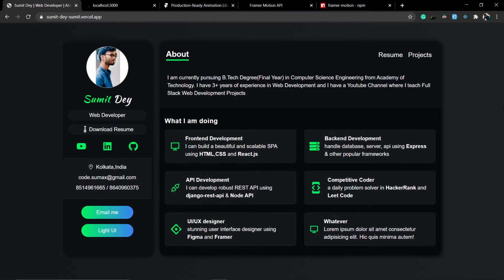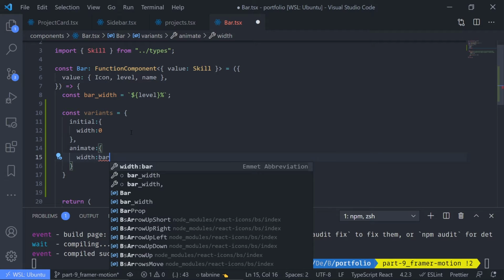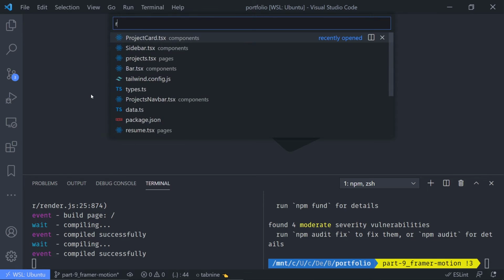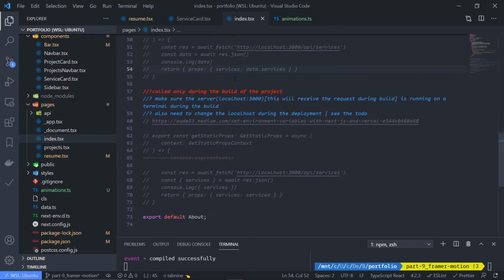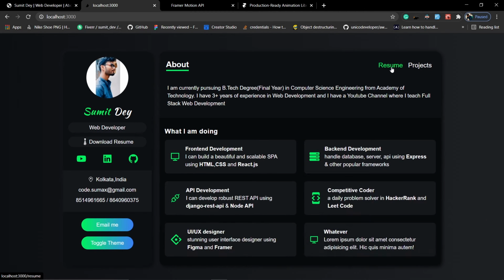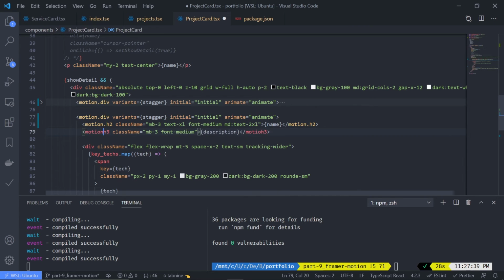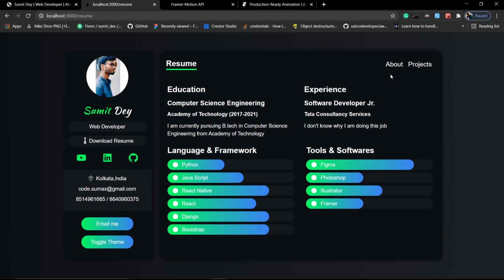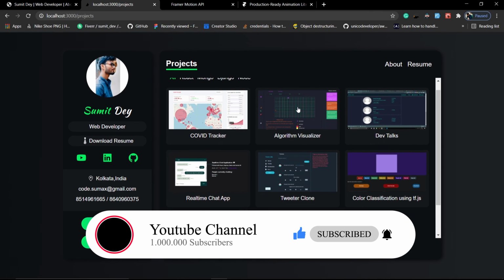🔴 #12 : Framer Motion - Animation Developer Portfolio using Next JS | TypeScript | Tailwind CSS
In this series we are gonna make this amazing - minimalistic - animated developer portfolio using
Next.js , Tailwind CSS , TypeScript(Heart for this ) & Framer Motion.
This is an introduction part where I have talked about the project & prerequisites.
In short you should have the absolute basic idea about react like wtf is react & next? That's it.

🔴 Please watch the introduction part to get an idea about the final product:

This is the Eleventh part of the series :)

Love You 💚

𝐀 𝐬𝐮𝐩𝐩𝐨𝐫𝐭𝐞𝐫 𝐢𝐬 𝐰𝐨𝐫𝐭𝐡 𝐭𝐡𝐨𝐮𝐬𝐚𝐧𝐝 𝐟𝐨𝐥𝐥𝐨𝐰𝐞𝐫𝐬